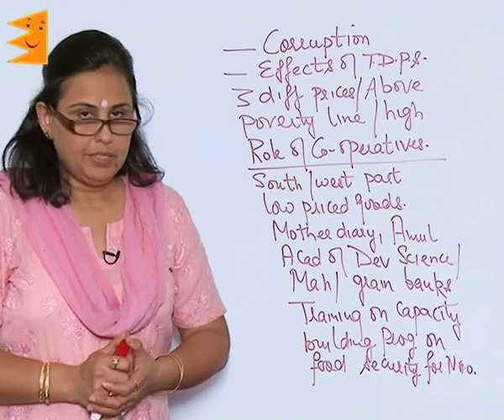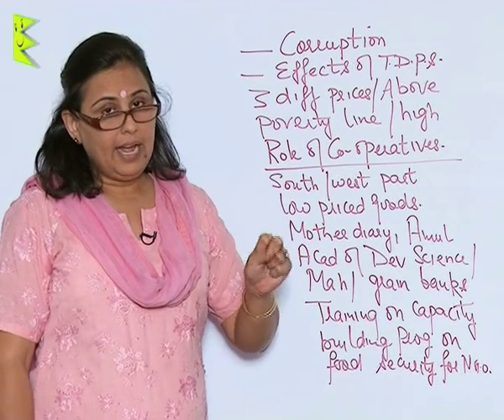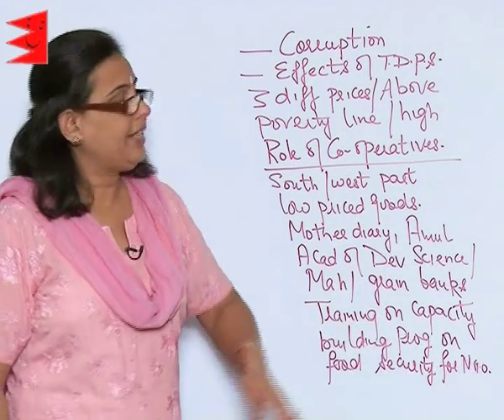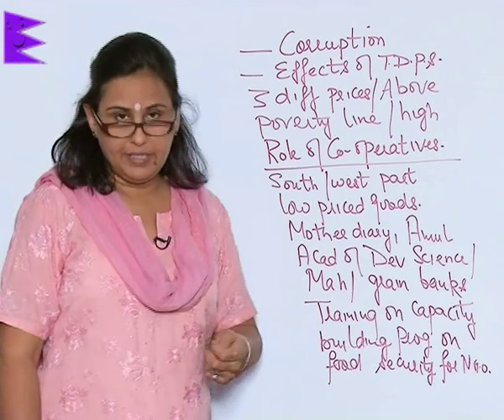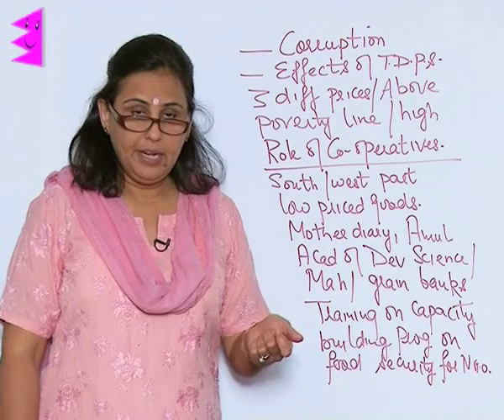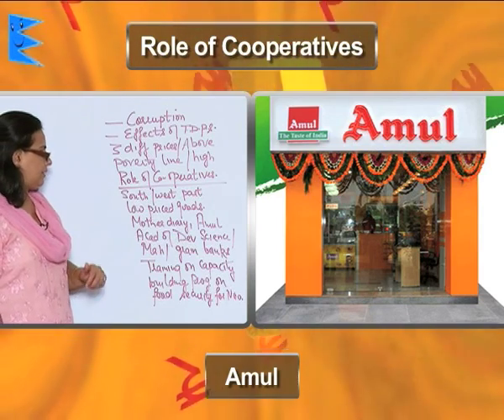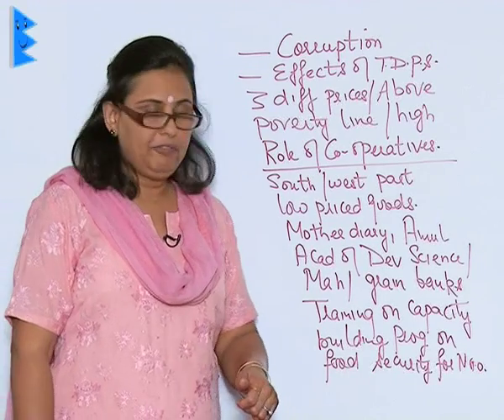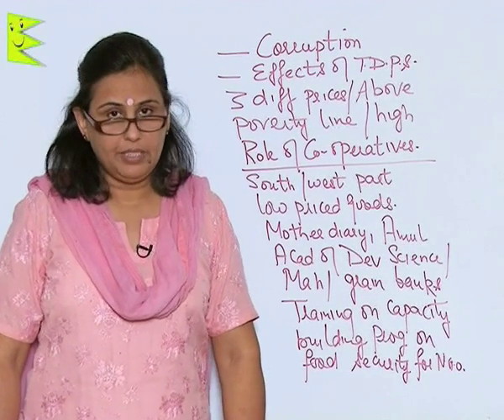CBSE Class 9 Economics Food Security in India Role of Co-operative |Extraminds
Chapter: Food Security in India
Topic: Role of Co-operative
Extraminds